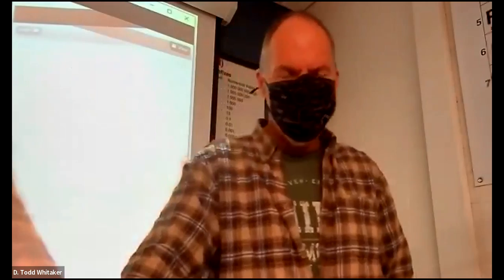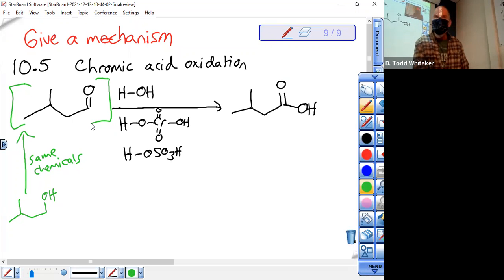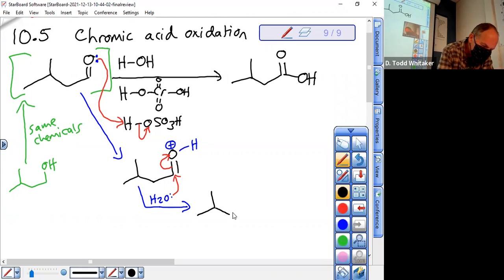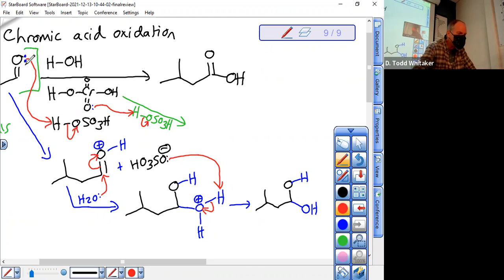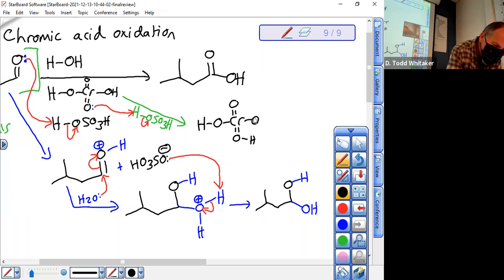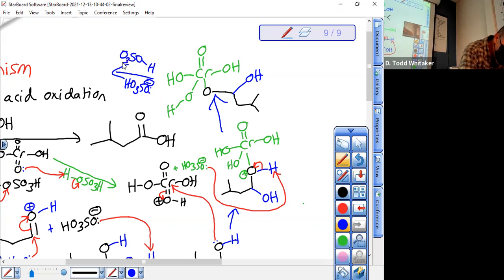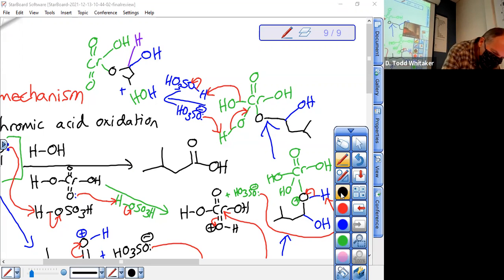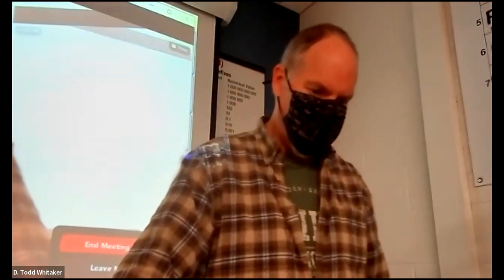c241 Chromic Acid Oxidation of an Aldehyde Mechanism